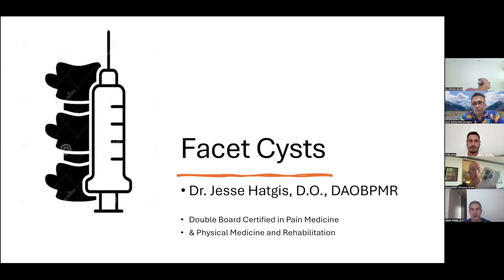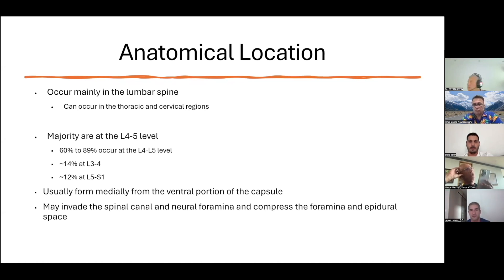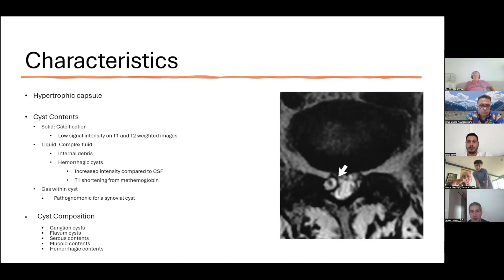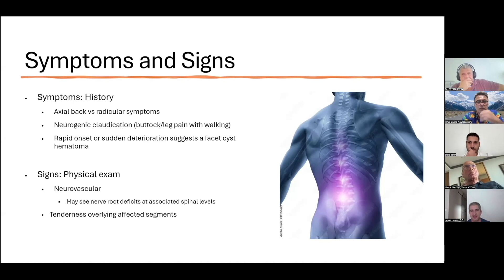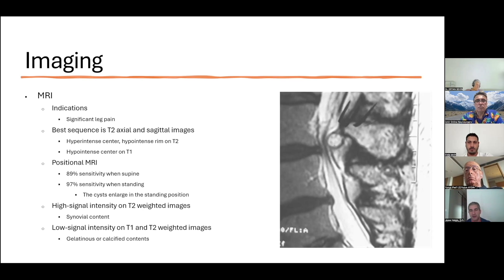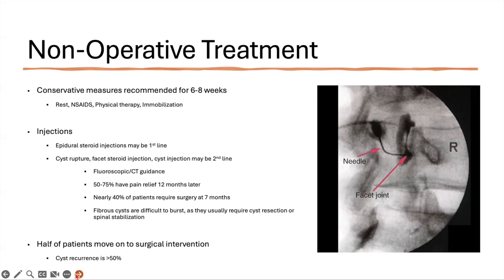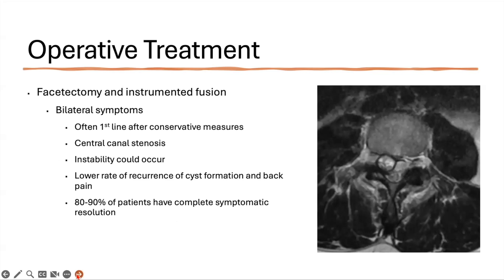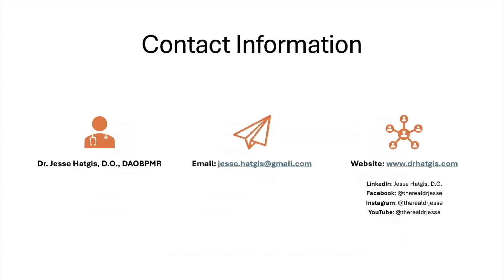İON 458. Lecture, Hatgis: Facet Cysts 27.07.2024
Lumbar facet cysts are an increasingly common cause of symptomatic nerve root compression and can lead to radiculopathy, neurogenic claudication, and cauda equina syndrome. The cysts arise from the zygapophyseal joints of the lumbar spine and usually show synovial herniation with mucoid degeneration of the facet joint capsule. Lumbar facet cysts are most common at the L4–L5 level and are often associated with spondylosis and degenerative spondylolisthesis. Advanced imaging studies have improved the diagnosis of these cysts; however, the optimal treatment of these cysts remains controversial.

Dr. Jesse Hatgis, is giving “Facet Cysts” lecture, don’t miss it!